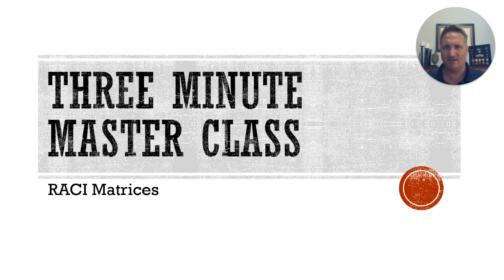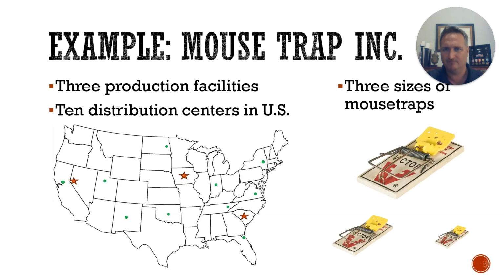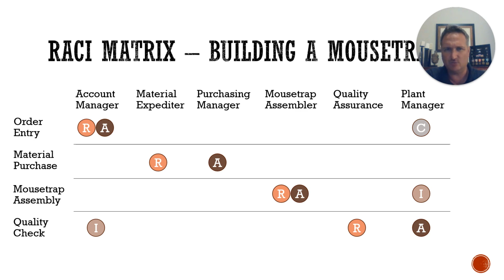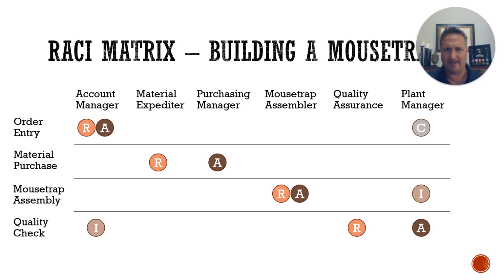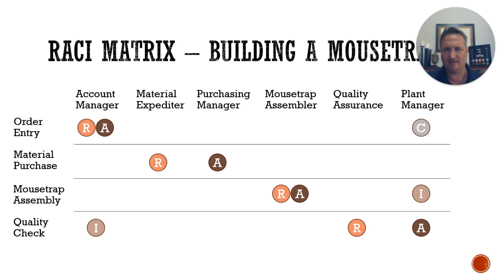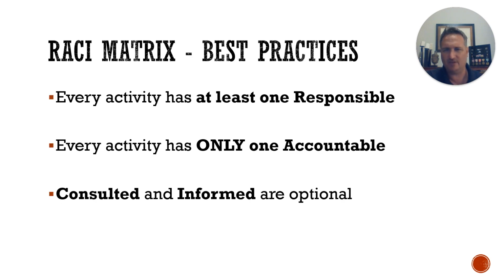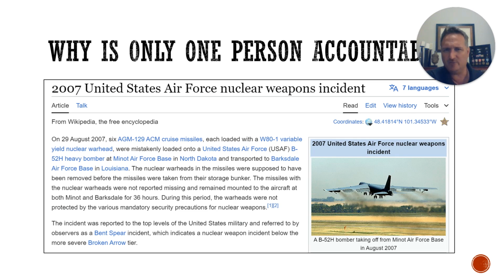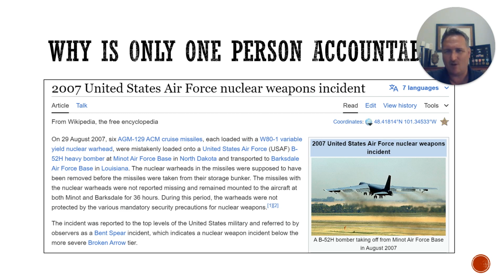Three Minute Master Class Ep. 009 RACI Matrix